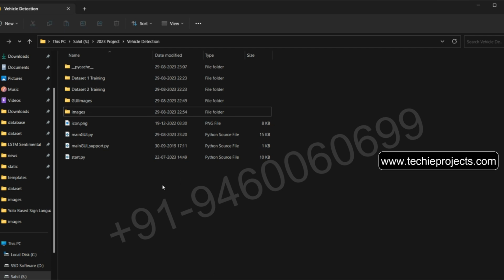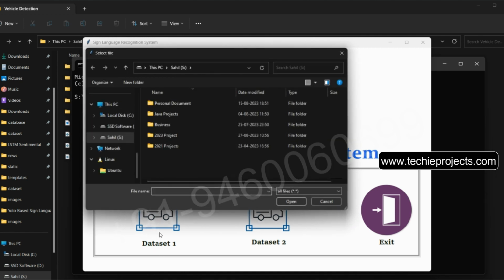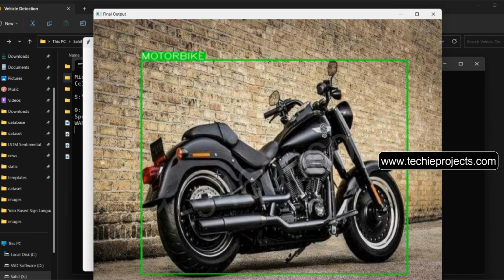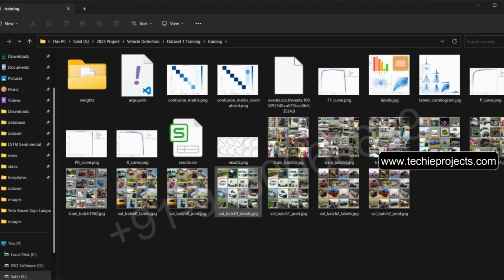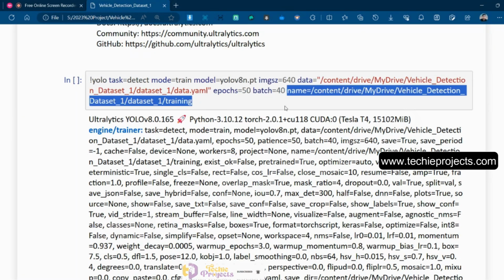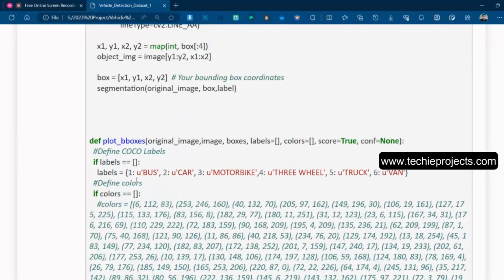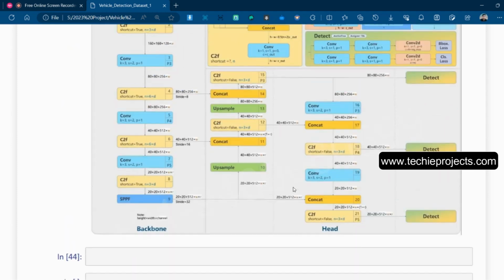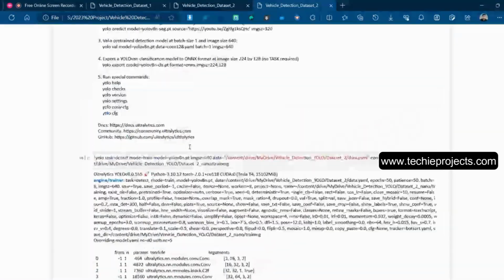Vehicle Detection and Classification using Image Processing | IEEE Projects Computer Science 2024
Vehicle Classification and Segmentation using Machine Learning

In this project we have used two dataset user have to upload image and it will generate segmented image and then it will predict the image like motorbike, car, etc. Machine Learning model is trained YOLOV8 Algorithm. Dataset contains number of classes like Car, Bus, Motorbike, Truck Van, etc. It will create the boundary box surrounding to vehicle in input image.

Software Requirements :-
• Coding Language : Python
• Implementation: Software Framework.
• Operating system : Windows 10 / 11.
• Graphical User Interface : Tkinter

Hardware Requirement :-
• Input Devices : Keyboard, Mouse.
• System : Pentium i3 Processor.
• Hard Disk : 500 GB.
• Ram : 4 GB.